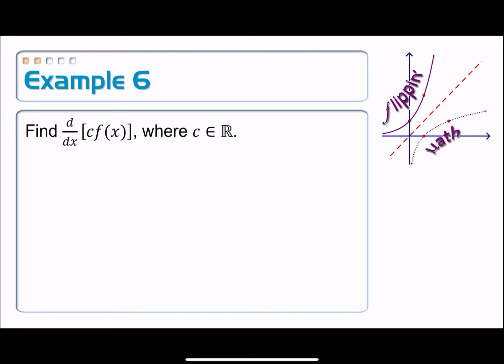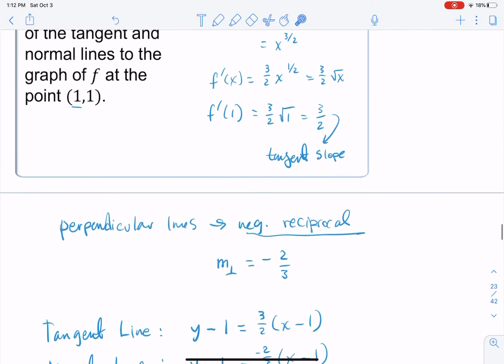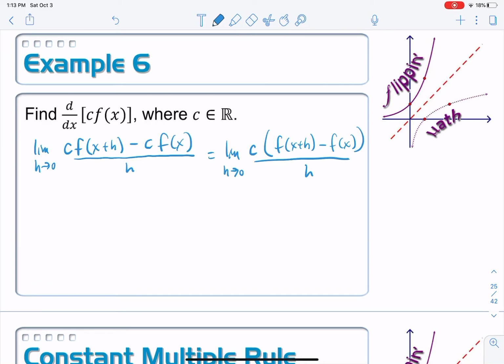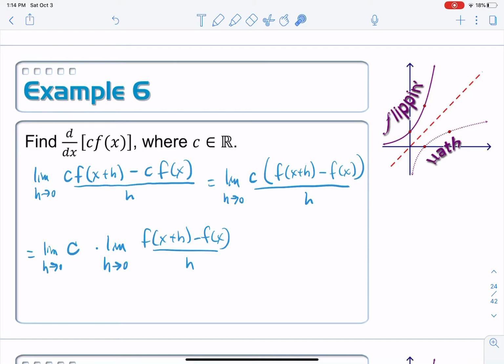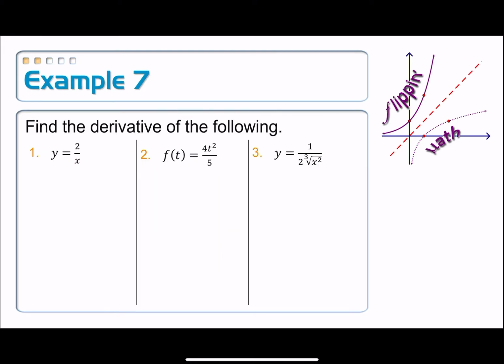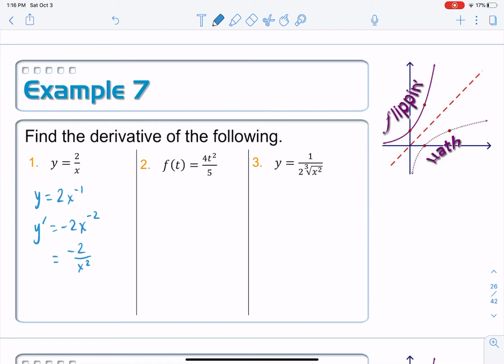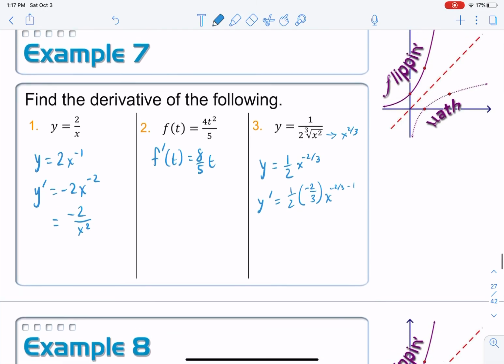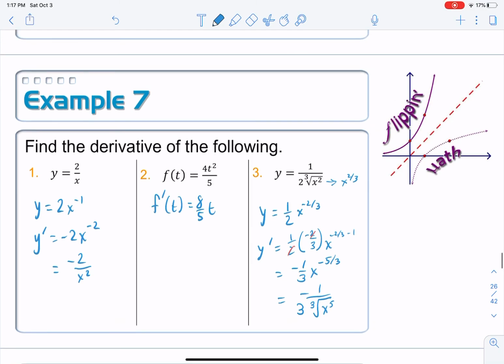3-3: Derivatives of Polynomial and Exponential Functions, 01h